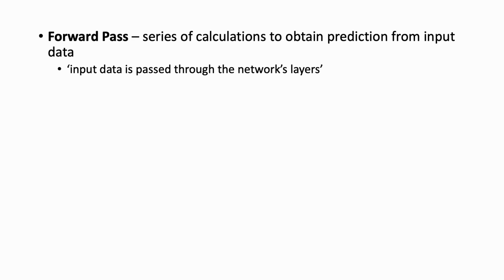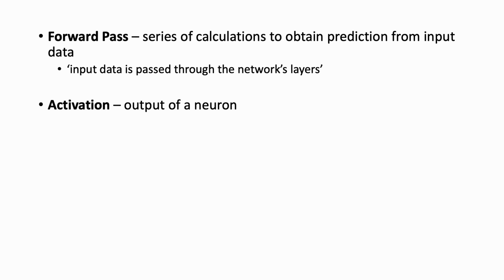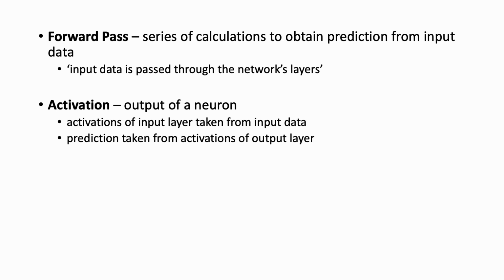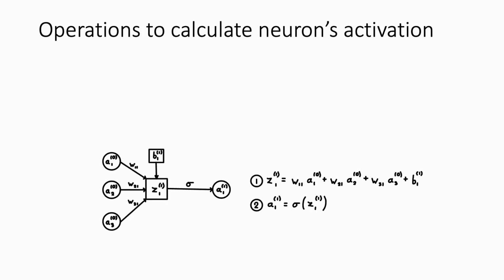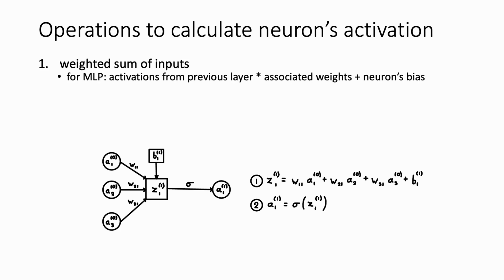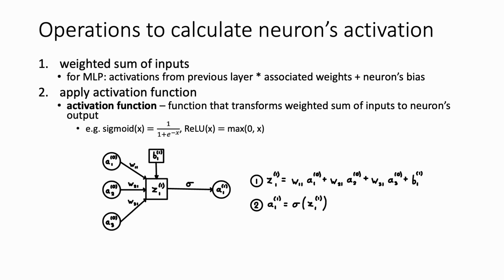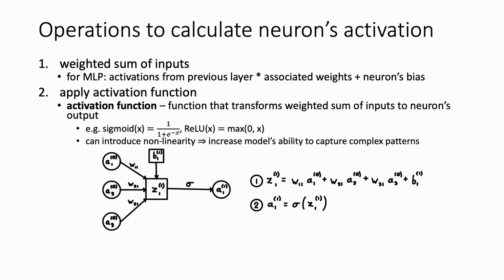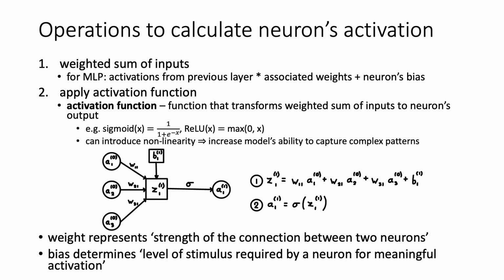What is the Forward Pass? (DL Fundamentals Interview Questions)